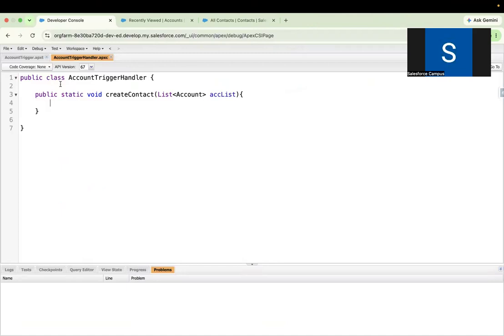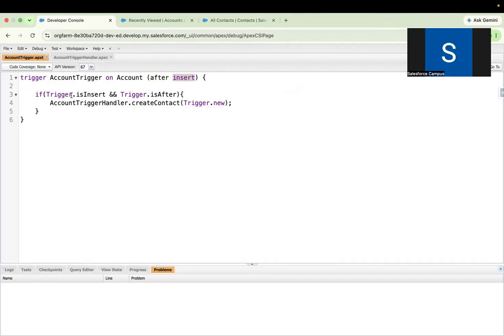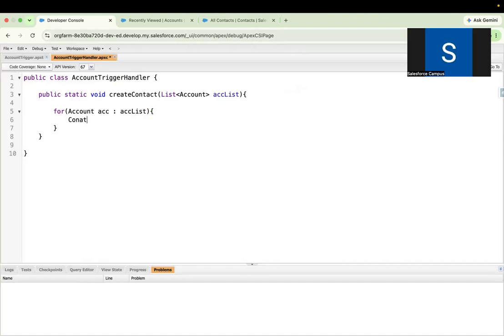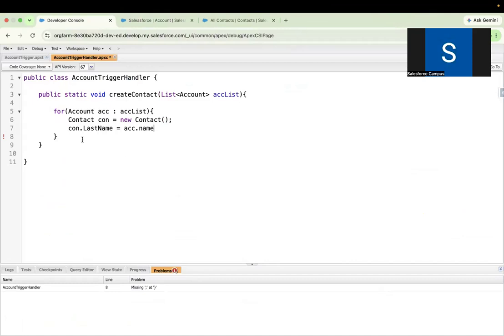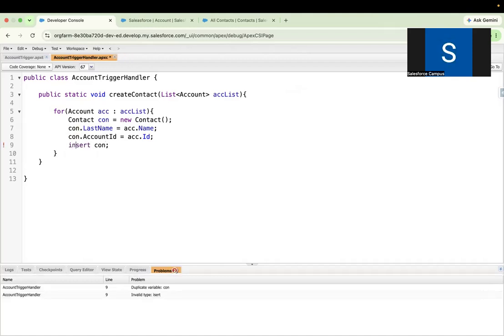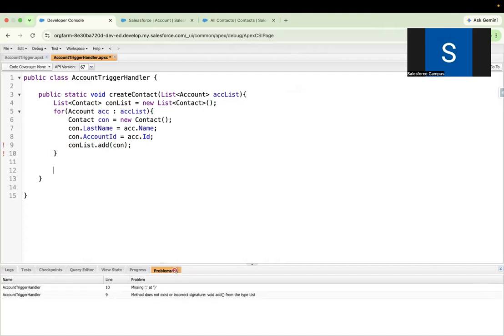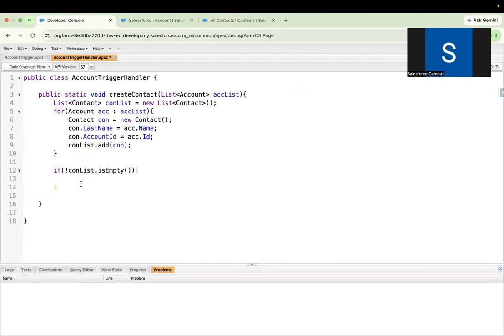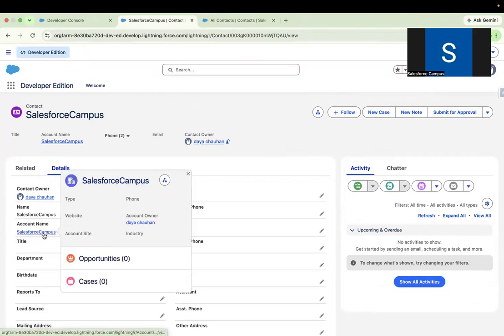Salesforce Trigger Scenario #4 |When new Account is created, automatically create a related Contact.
🚀 Master Salesforce Apex Triggers: Step-by-Step Tutorial!

In this video, we'll dive deep into Salesforce Apex Triggers, one of the most important concepts for every Salesforce Developer. You'll learn how to automate business processes, enforce complex business logic, and write efficient, bulkified trigger code following Salesforce best practices.